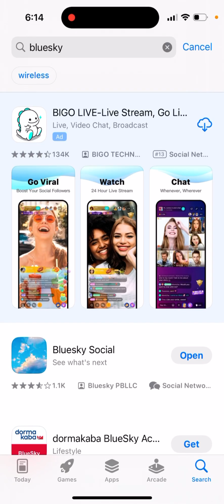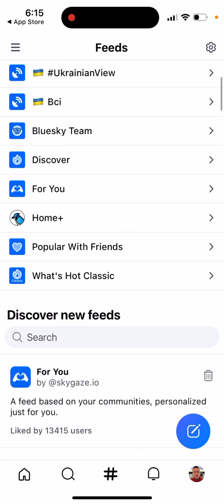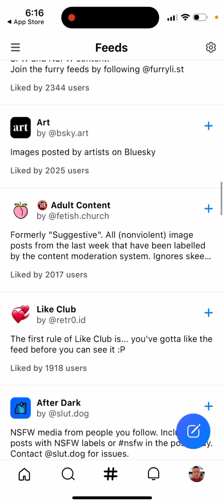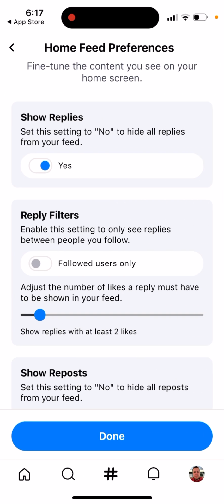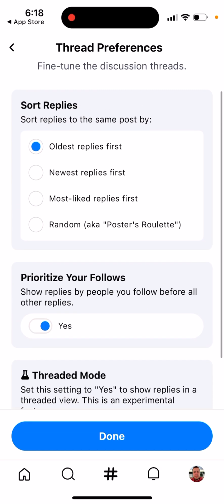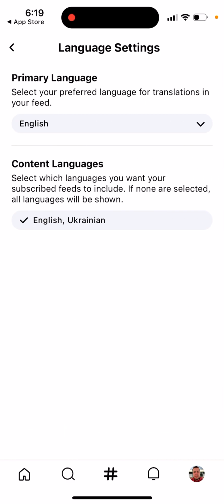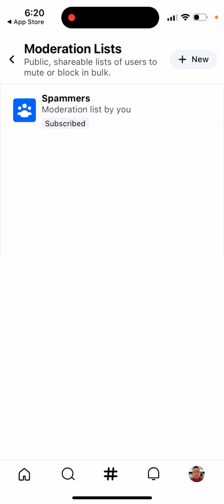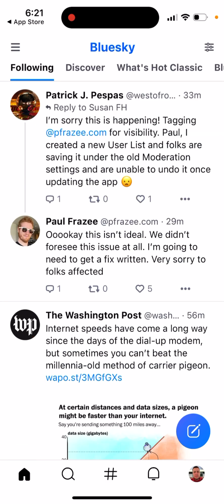BlueSky app - NEW FEATURES & UPDATES - new app overview